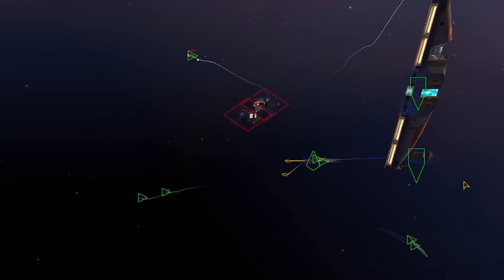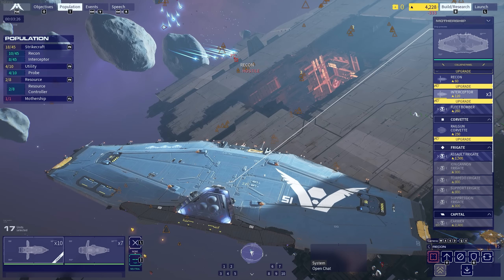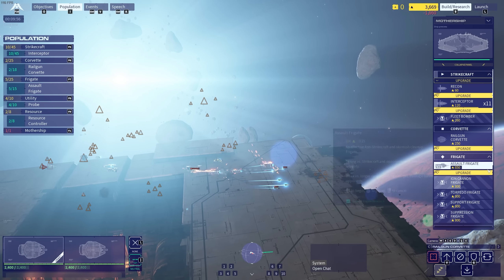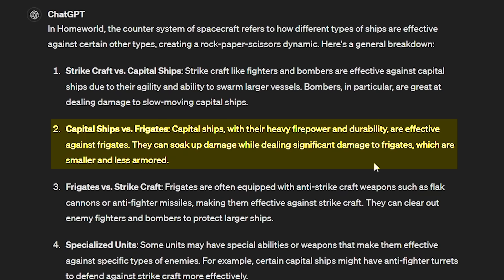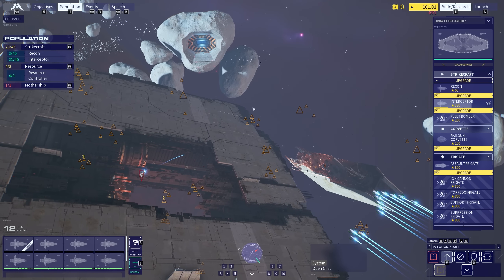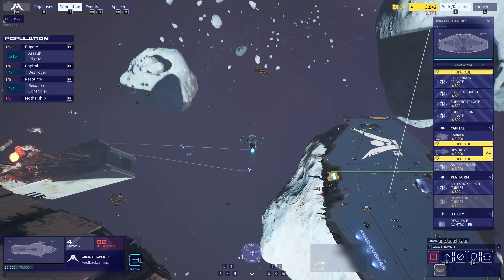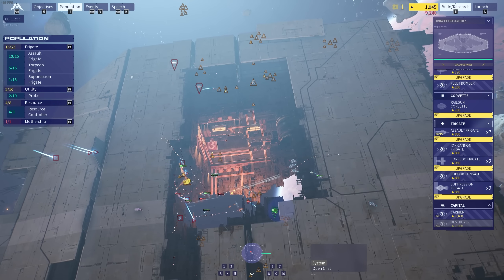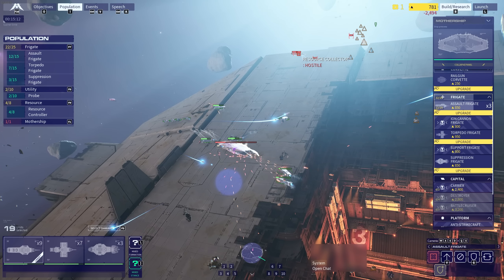Discovers THE BROKEN Homeworld 3 META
Tactical, beautiful, and wholly unique, the GOTY-winning sci-fi RTS returns with Homeworld 3. Assume control and battle through fleet combat in dazzling, fully 3D space while the award-winning story unfolds on a galactic scale.

TITLE:  Discovers THE BROKEN Homeworld 3 META

00:00 Discovers THE BROKEN Homeworld 3 META